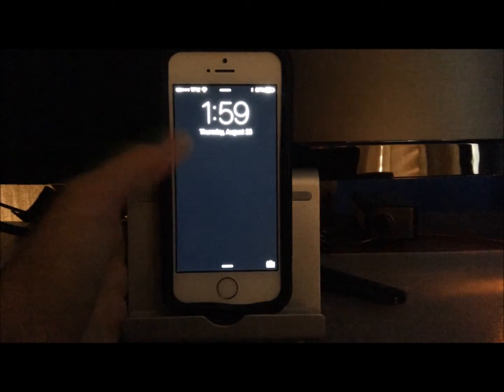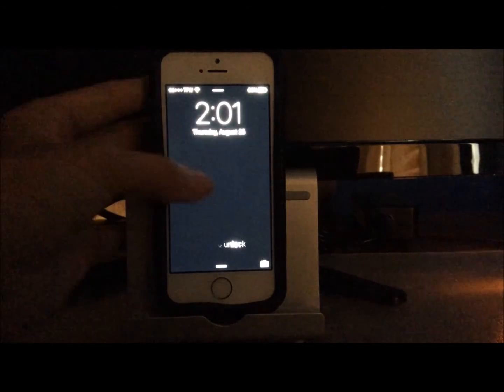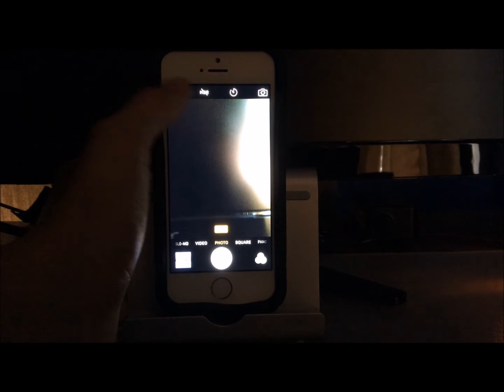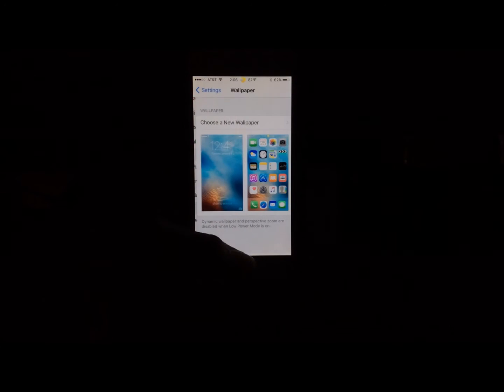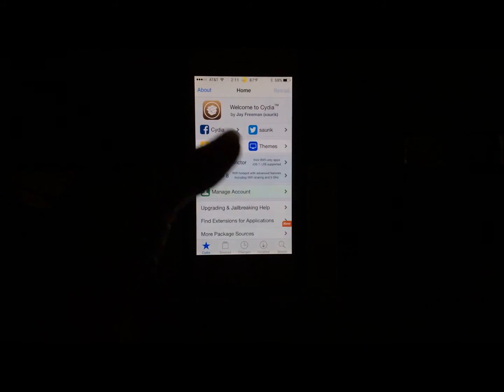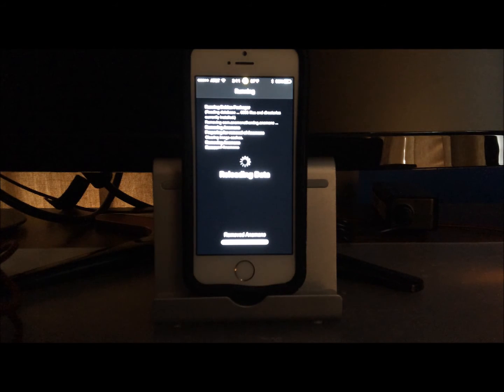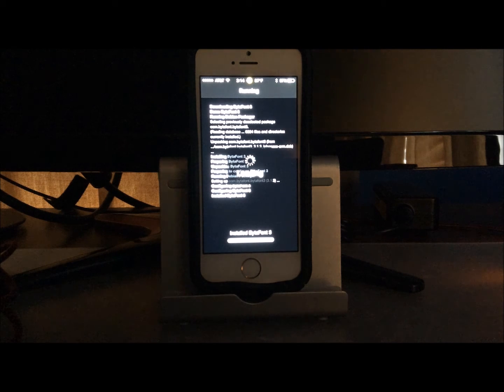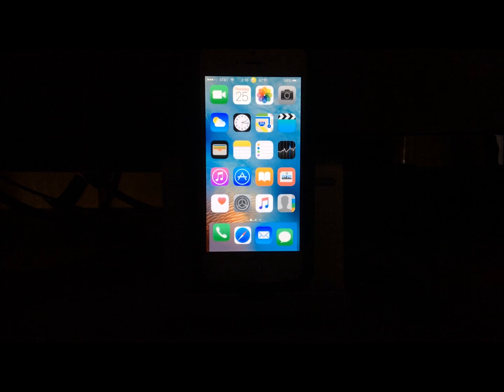Troubleshoot Session #1: How to Fix Random Safe Mode/Restart -- iOS Jailbreak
Hey everyone,

Welcome to the first episode of Techspot Troubleshoot Sessions. Today, Jacob troubleshoots a jailbroken iPhone 5S running iOS 9.3.3 Jailbreak, by preventing and finding a fix to the random safe mode bootloops and restarts. Hope you enjoy!

Questions? Comments? Concerns? Be sure to give a thumbs up :)